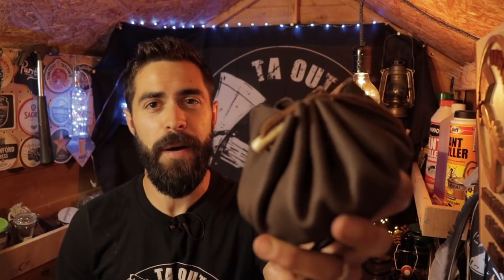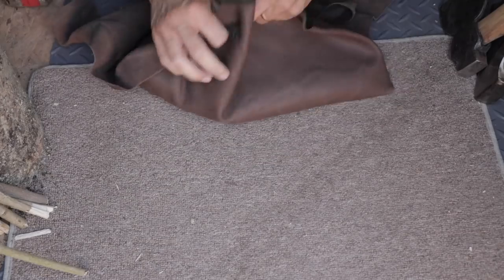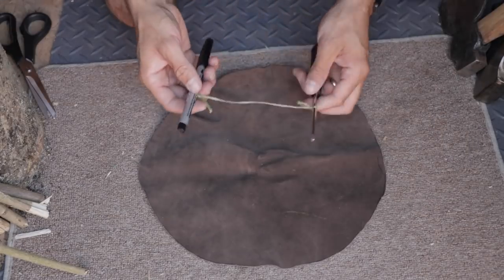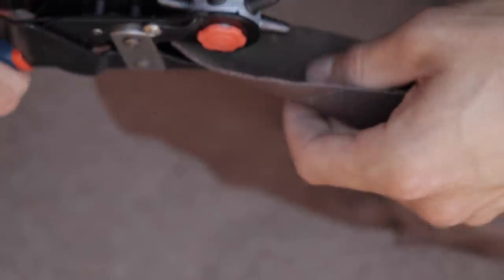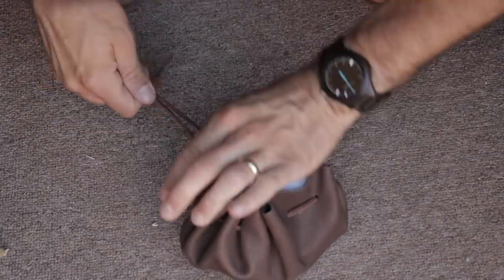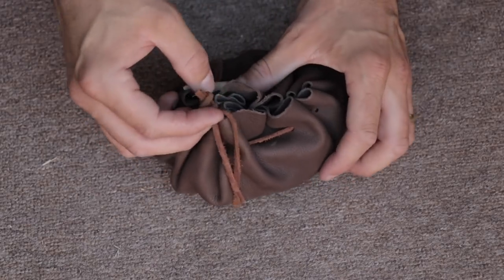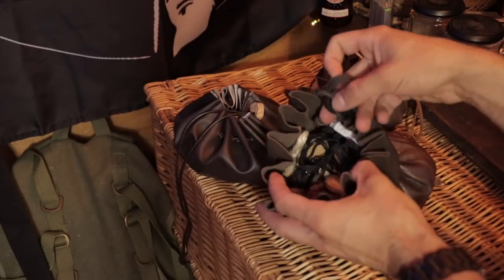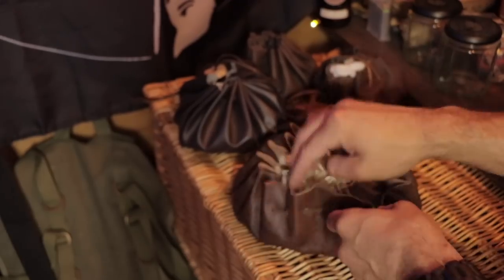Make a Leather Tinder Pouch | Bushcraft Kit (Tutorial)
In this episode of Shed Sunday I show you how to make a leather tinder pouch to store dry tinder for your bushcraft kit. These traditional leather bags have a rustic feel to them and are very simple and easy to make with minimal tools.

Leather is durable and waterproof. Which is essential for a tinder bag as you need to keep you tinder material as dry as possible. Be it dried grass, tree bark, a fungus or any tinder material.

HOW I MADE IT:
- Using an off cut of leather, I cut it into a circular shape of around 12 to 15 inches in diameter.
- I then used a leather punch to punch holes around the edge of the leather, roughly every 1 inch.
- I then used some leather cord or string to feed through the holes, making sure that at the end, the leather cord comes out of individual holes.
- I then fastened a red deer antler toggle which is used to keep the bag pinched down and to prevent your tinder fire lighting material from dropping out.